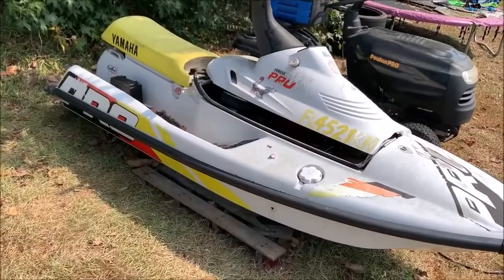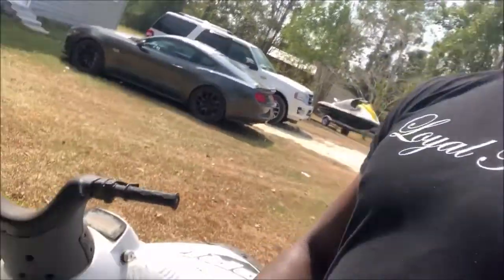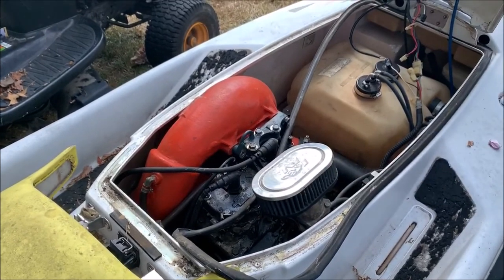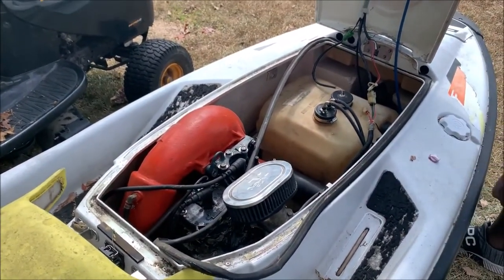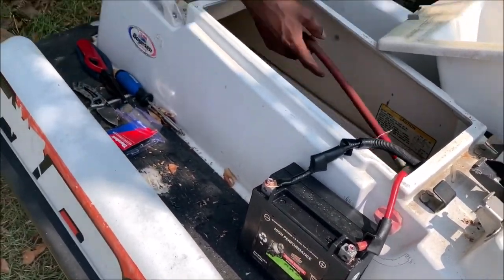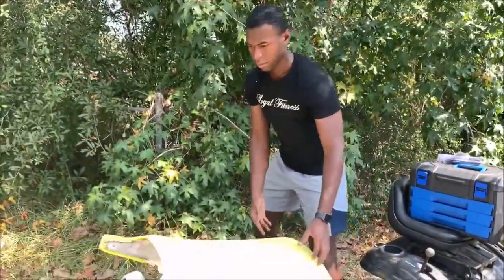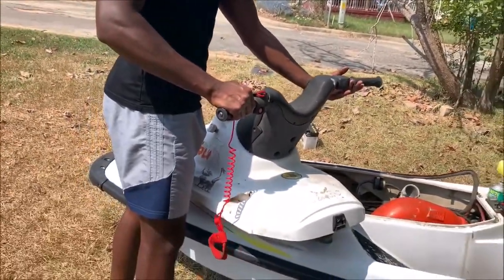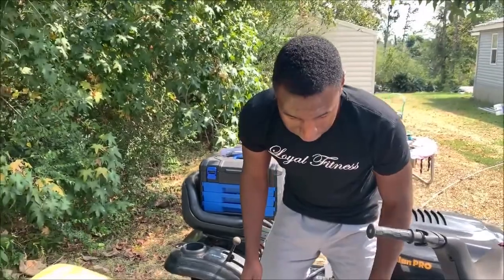Will the $200 jetski run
bought this jet ski with a trailer for $200. It hadnt ran in over 2 years. i love getting little projects like these because you never know what you will get. thankfully luck fell my way and it should take much to get it going good.